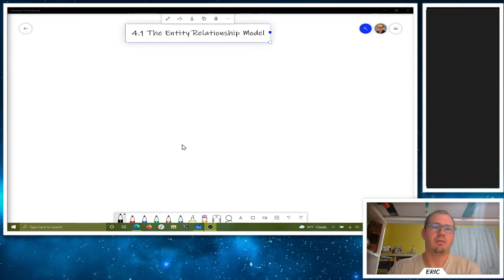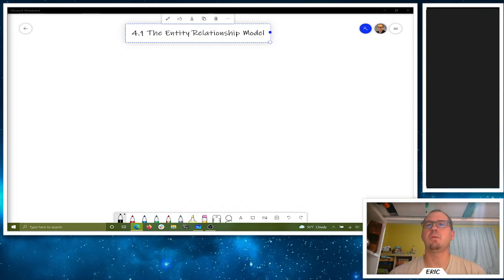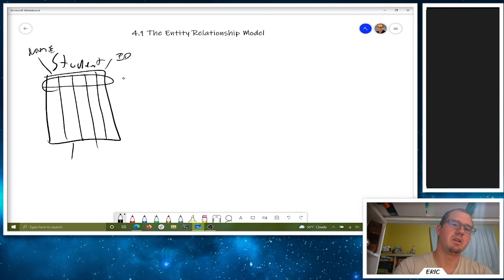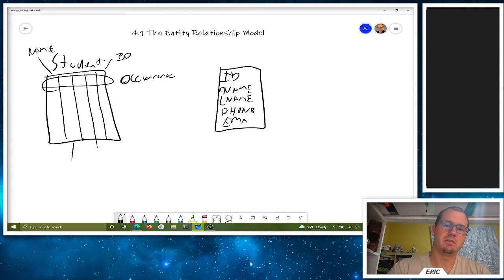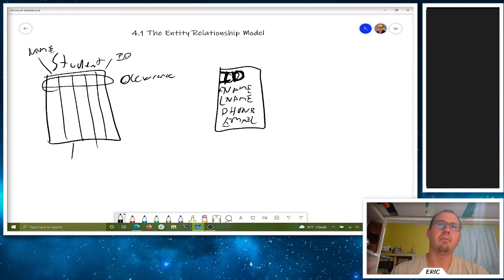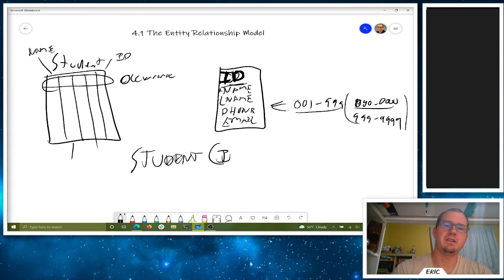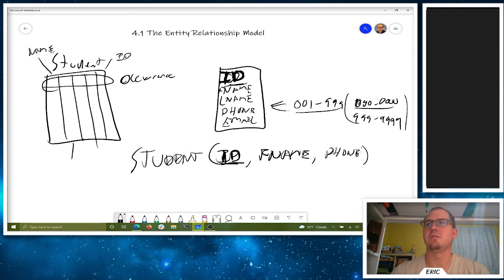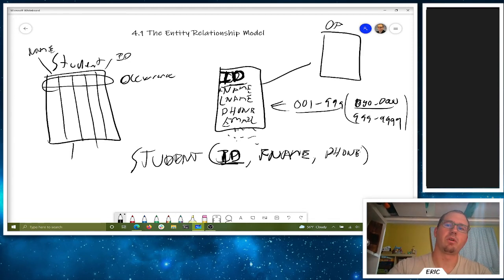CIS1200 Database Systems - 4.1 The Entity Relationship Model - Attributes